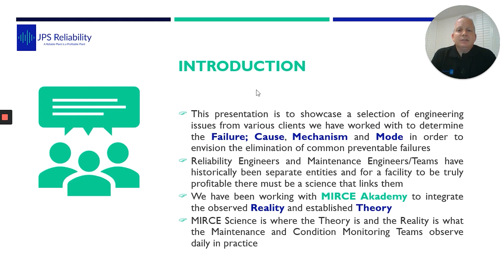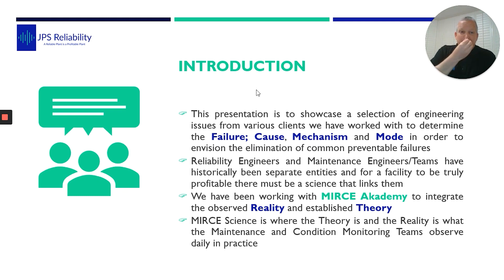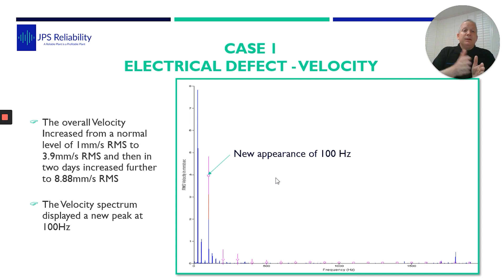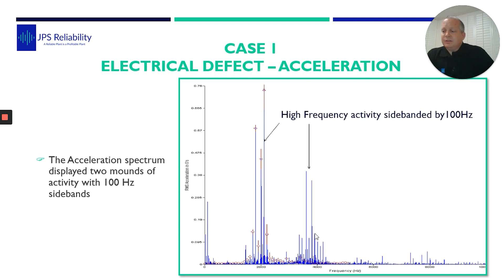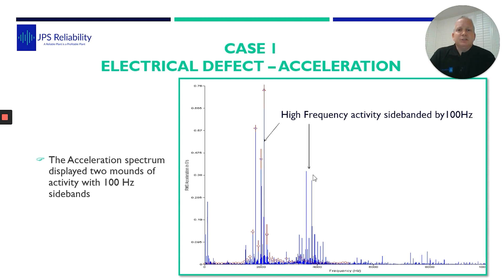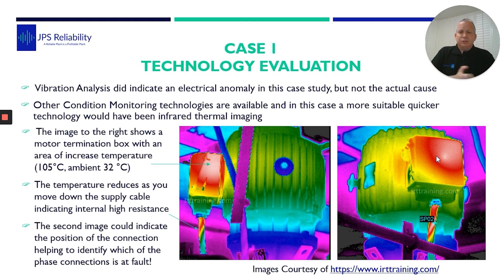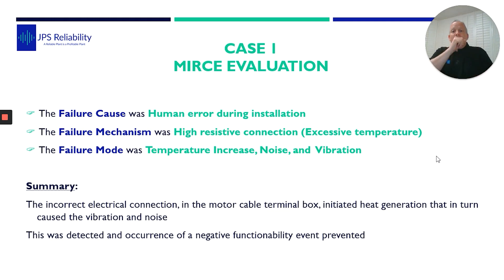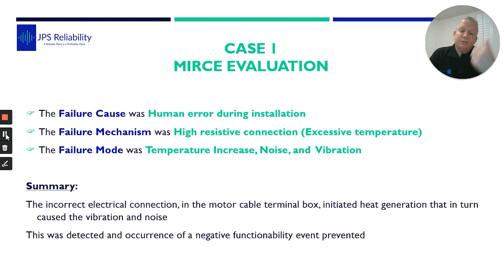JPS Reliability Case Study #1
Hello Everyone,

As promised and to follow up on my previous post on bearing failures here is the first of five technical detailed case studies presentation. This is my first voice over presentation so please excuse the English Farmer accent mixed in with some Australian twang.

These case studies are to support my book 'Enhanced System Reliability Through Vibration Technology' (ISBN 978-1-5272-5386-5) and my new role as an RMS Trainer with the RMS Reliability Training Institute.

Many thanks to Dr Jezdimir Knezevic for his enlightening discussion (and MIRCE Science) and to Austin Dunne for his guidance and to Dean and Stuart at RMS for all their support.